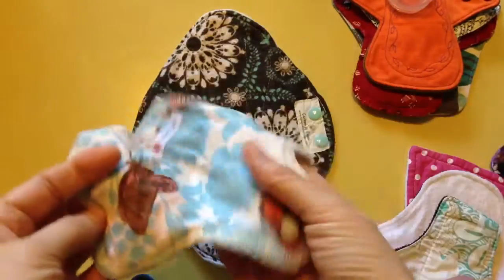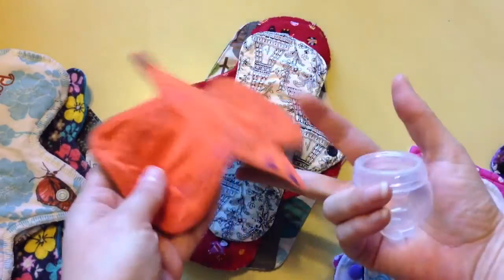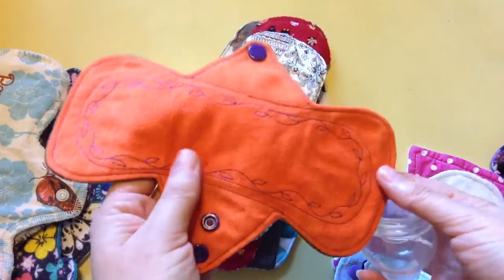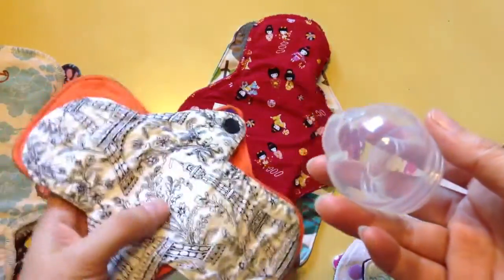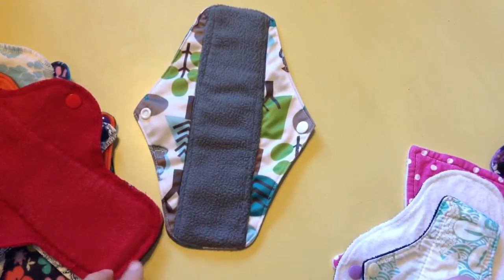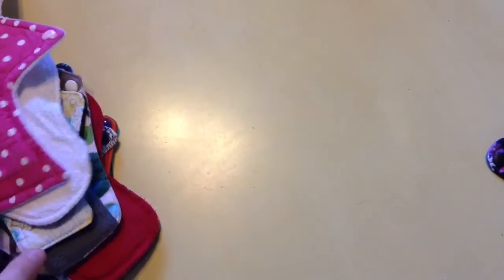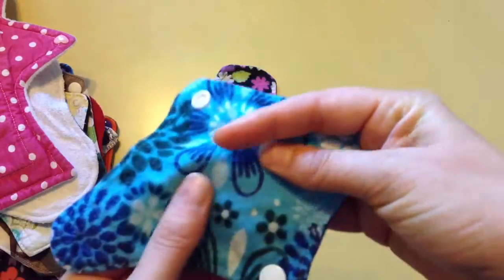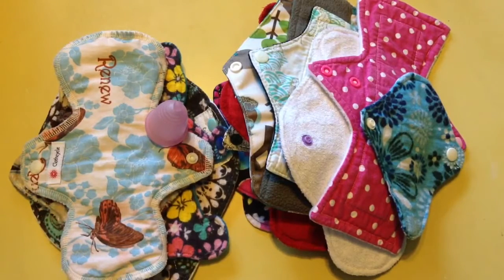AMPs-WIWTM July 2014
What I Wore This Month
July 4th-8th, 2014
2 cups & 14 pads

Sorry for the double intro.